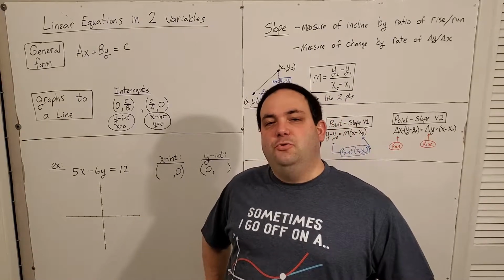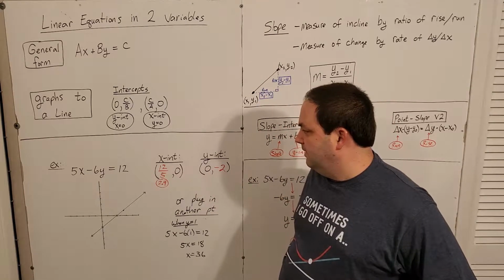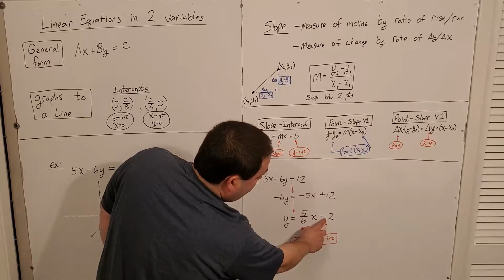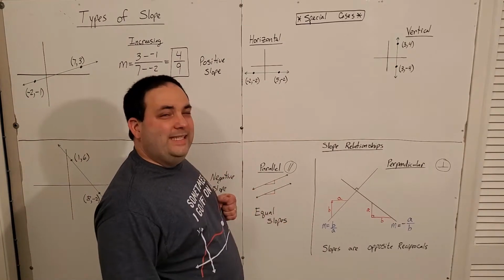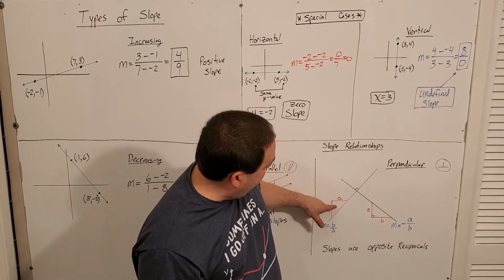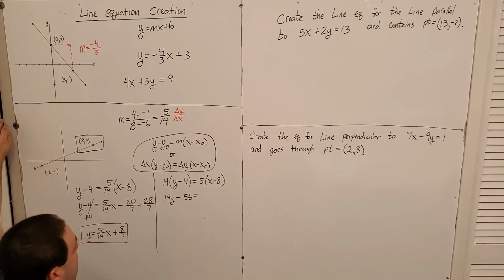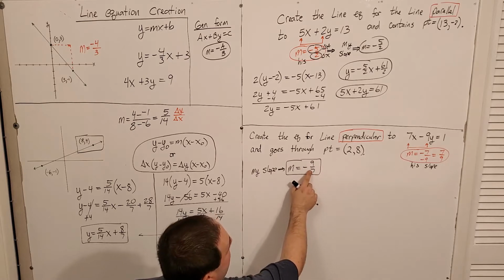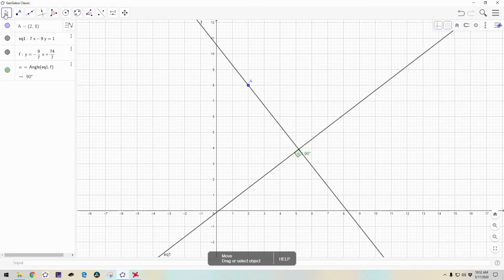College Algebra -- Linear Equations in Two Variables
Linear equations with 2 variables.
Graphing lines.
Creating line equations.